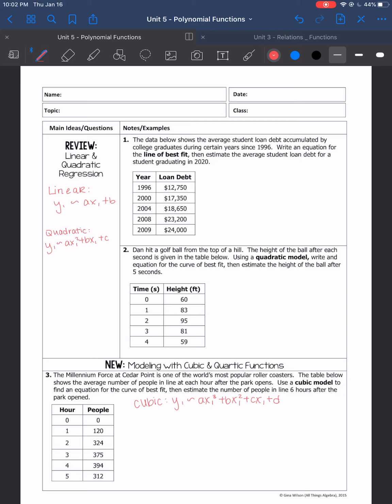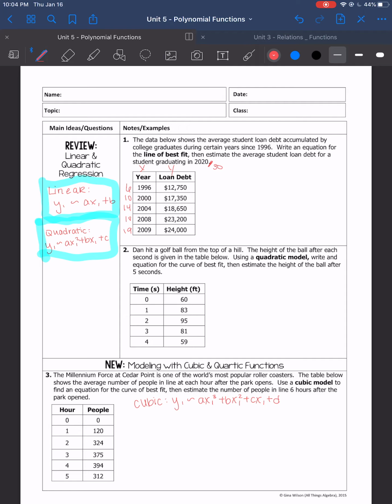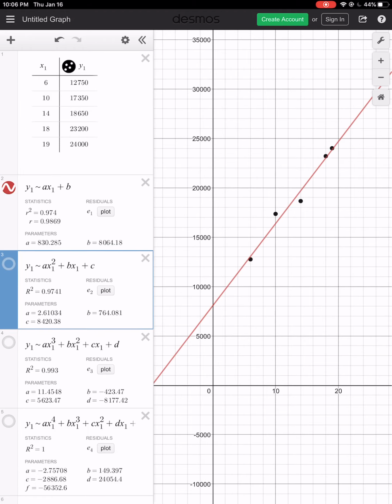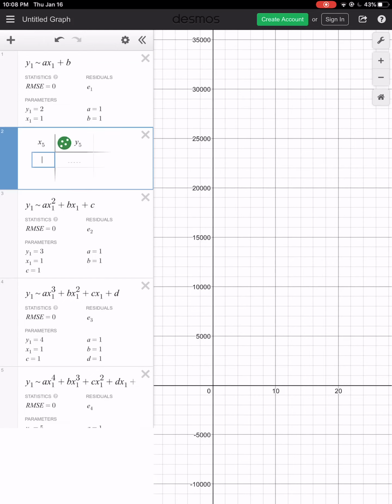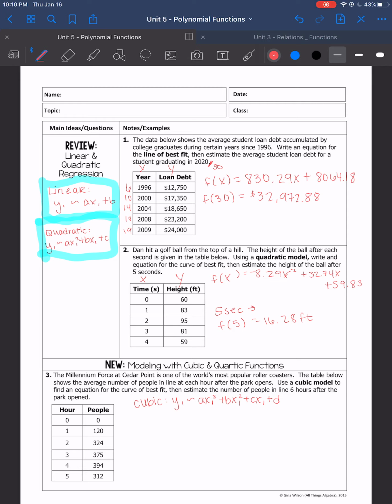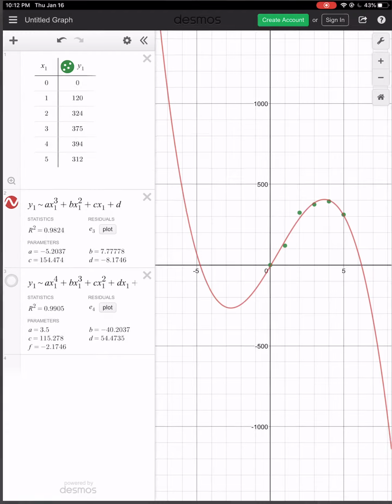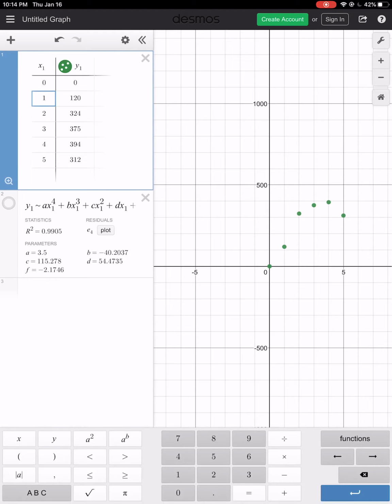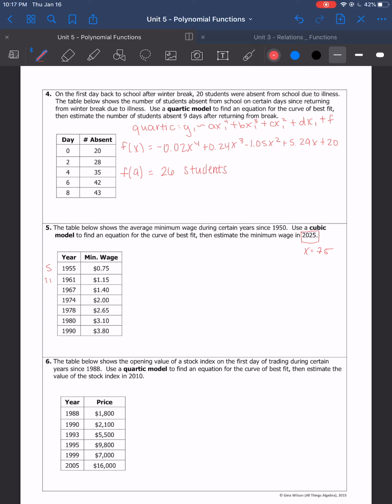Unit 06: Polynomial Functions Objective I Video